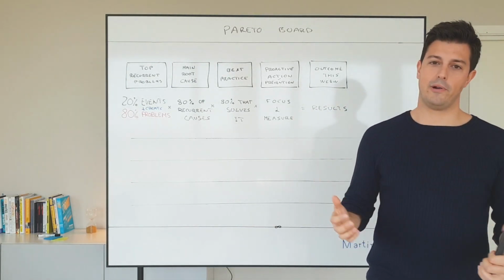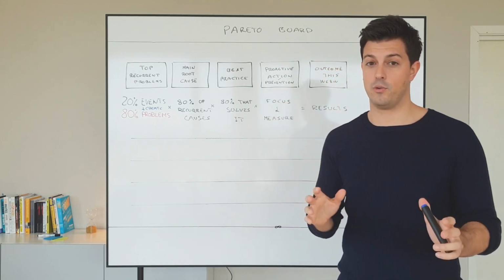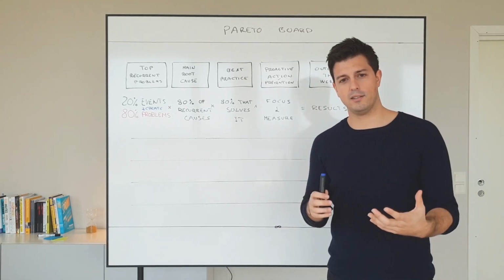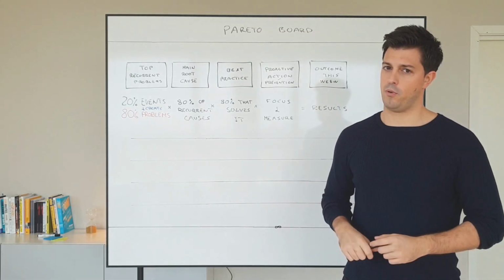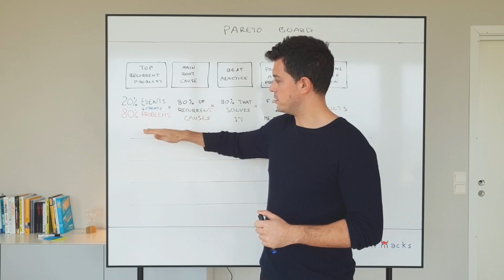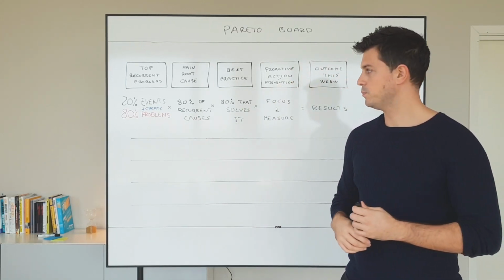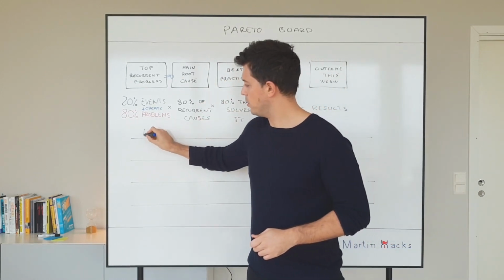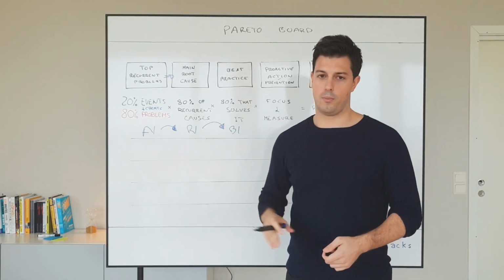How to reduce recurrent problems at work. Do this exercise for your team based on Pareto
The Pareto principle (also known as the 80/20 rule, the law of the vital few, or the principle of factor sparsity) states that, for many events, roughly 80% of the effects come from 20% of the causes. If we use the Pareto Law and we apply to the reccurent problems that our team faces, plus the its root causes and combine it with proactivity and measurements, we can focus and obtain better results for our team. Recommended to use it as a physical whiteboard in the working space, for example, customer service teams, call rooms, factory plans, stores... Please try and provide feedback on the comments field.

About Martin Hacks: Martin is passionate about helping people to solve very complex problems through simple solutions. He has developed a holistic understanding and a new framework on how to radically innovate and unlock business value.